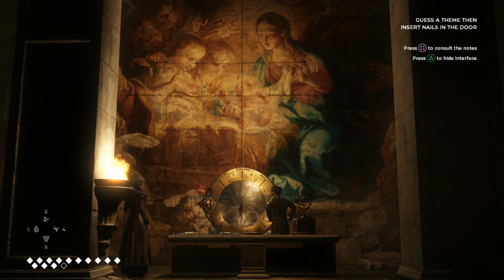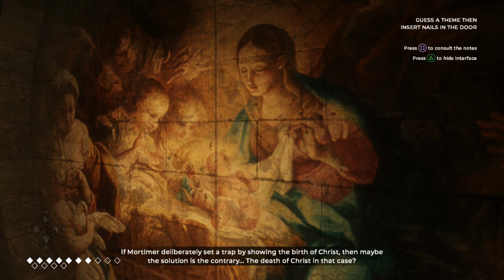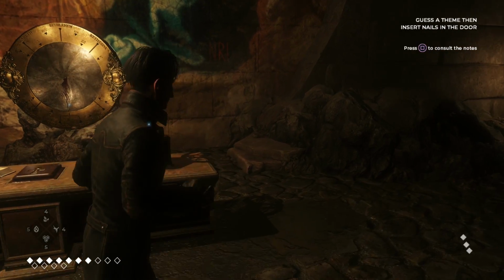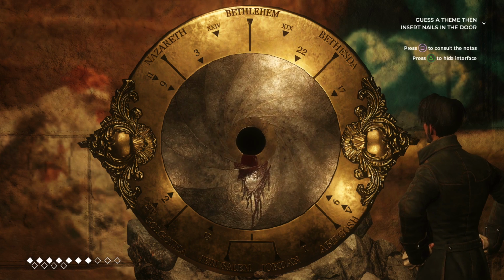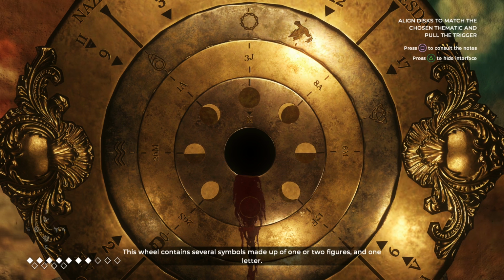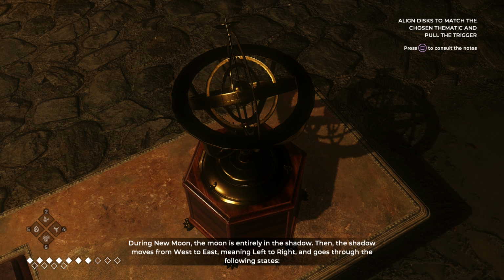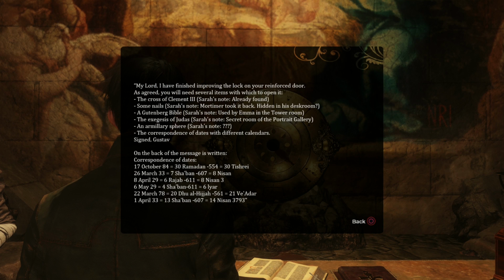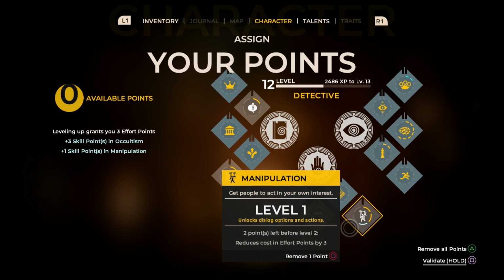EPISODE 3 ENDING - The Council - Part 6 (Episode 3 RIPPLES) Gameplay Lets Play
What is The Council game? It's a narrative adventure mixed with RPG elements taking place in 1793! Choices actually change the game significantly. 👇🏻 MORE INFO DOWN BELOW 👇🏻

I currently stream 4 days a week! The schedule is posted at the bottom of the twitch page.

🤔 NEW HERE? 🤔

Brossard QC
J4X2V7
Canada

Thanks to Focus Home Interactive and Evolve for the copy of the game.